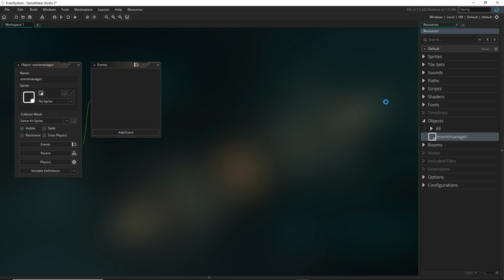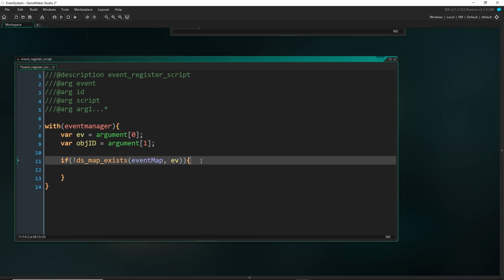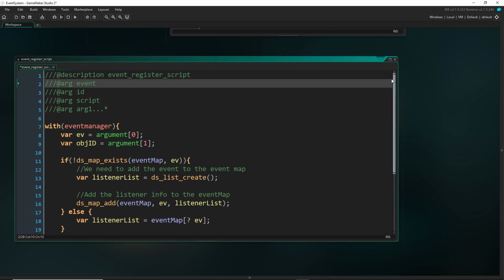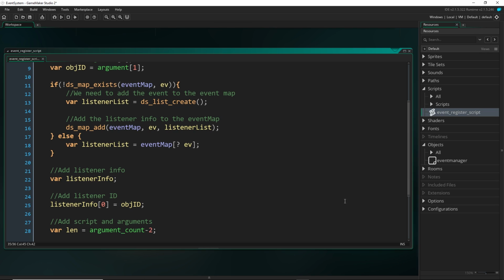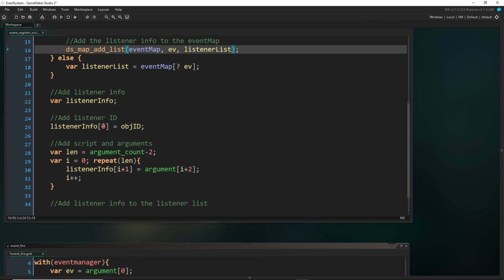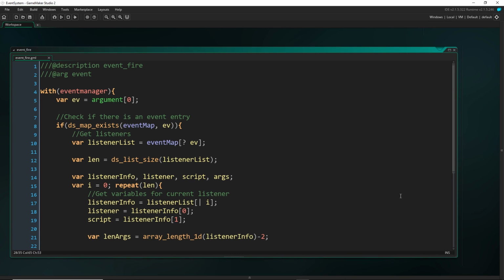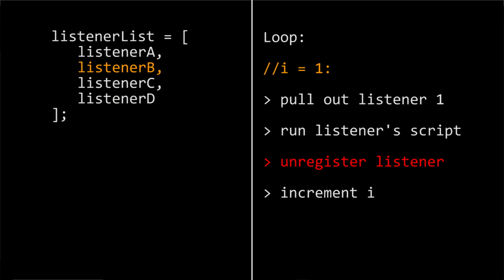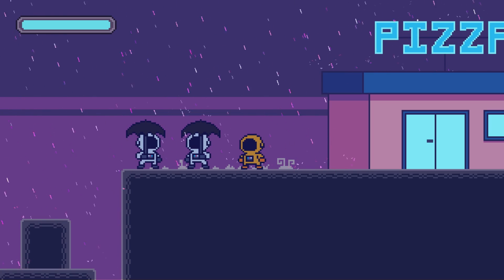Event System 2: Coding & Framework | GMS2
We continue on from the previous video and code the event system. We use a combination of data structures and arrays for the framework, and write our own custom scripts.